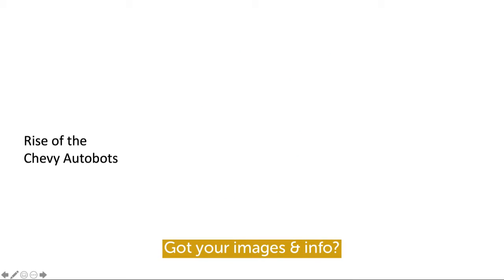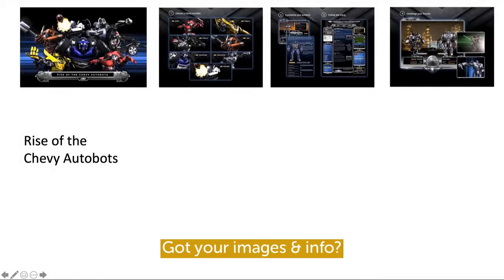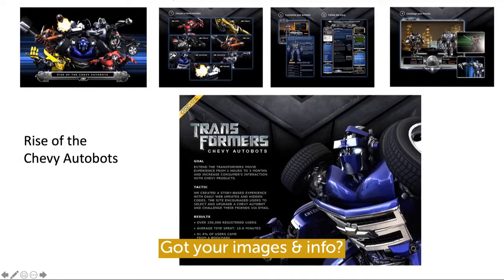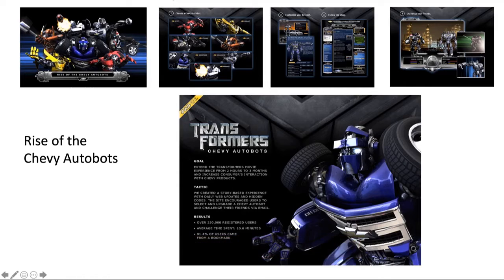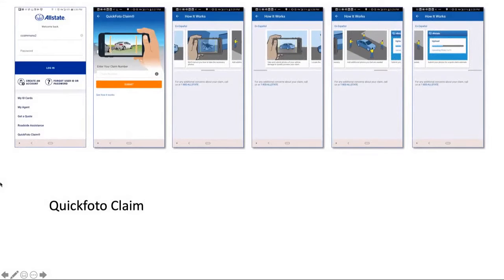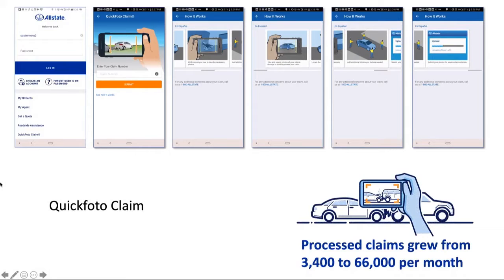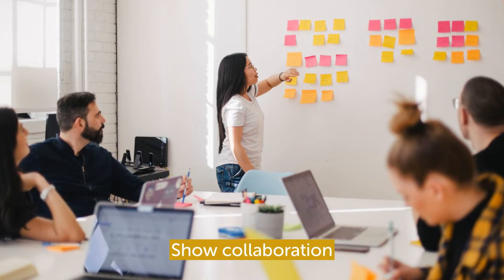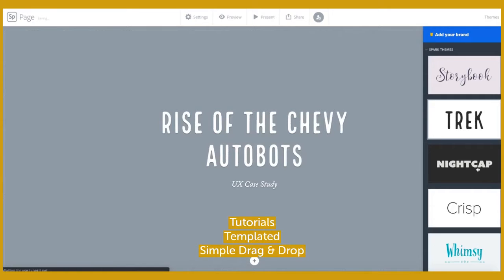Build A UXD Portfolio Pt 3